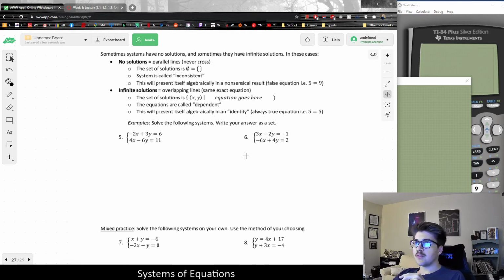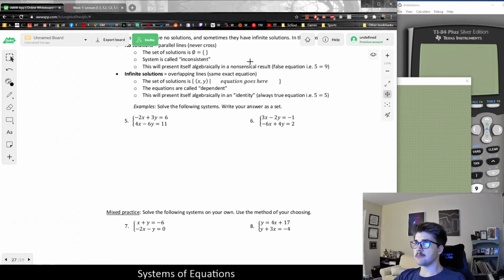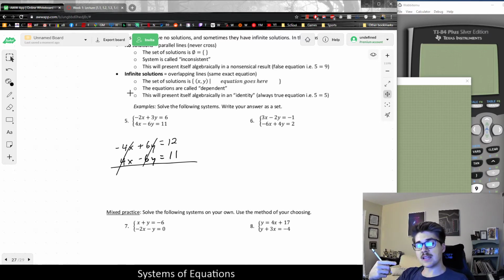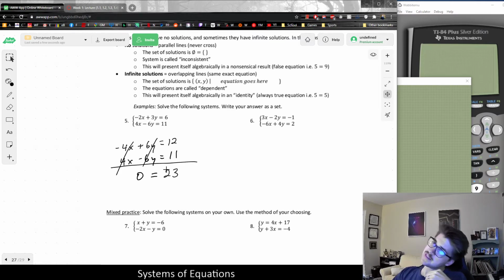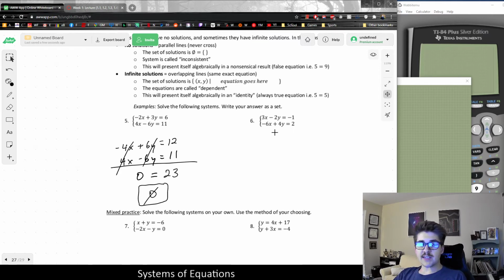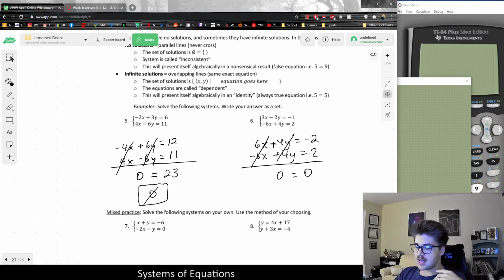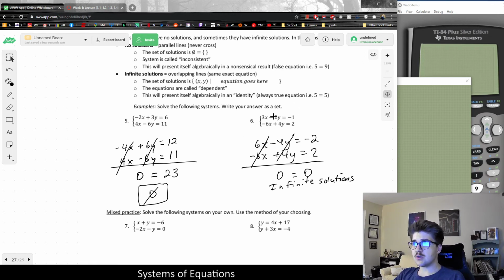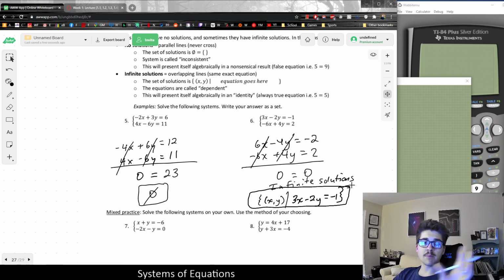Solving a System of Equations with No Solutions or Infinite Solutions